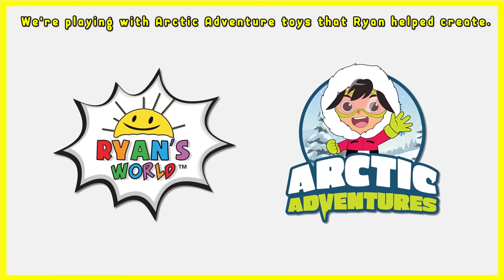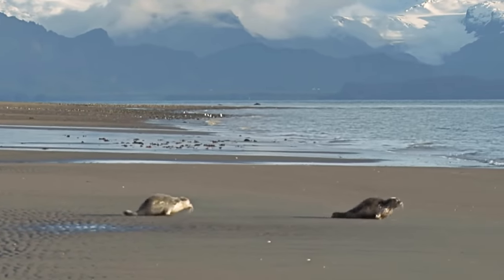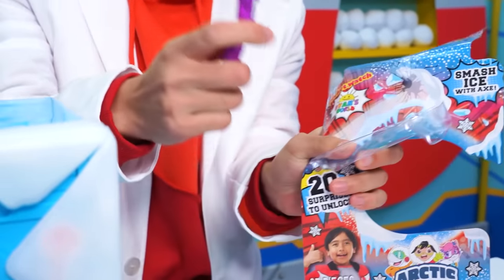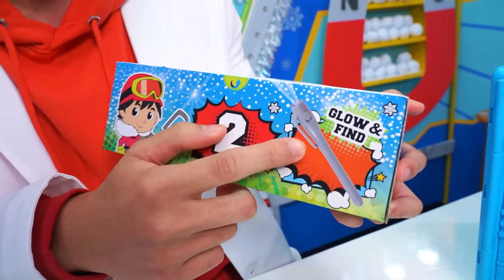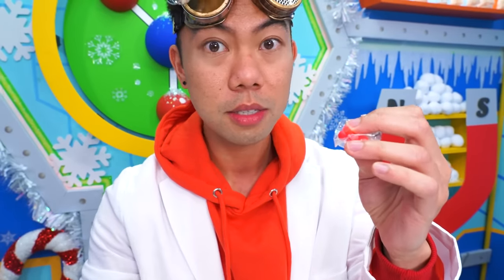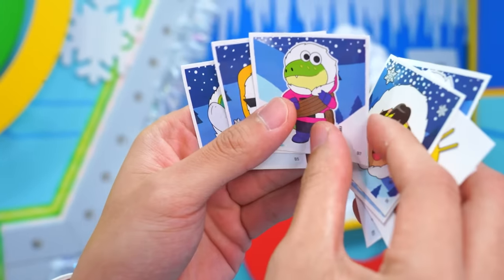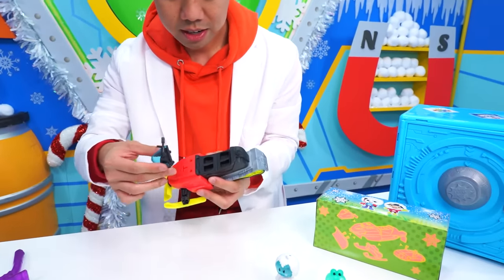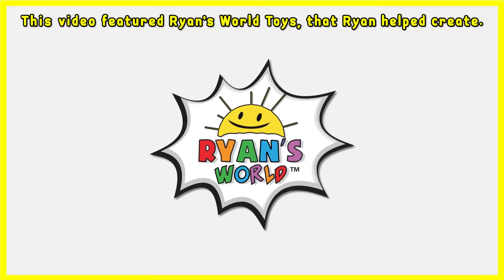We Found Ryan's Arctic Secret at the North Pole!!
Parents, you can find the Ryan's World Arctic Adventures Surprise Safe @ Walmart